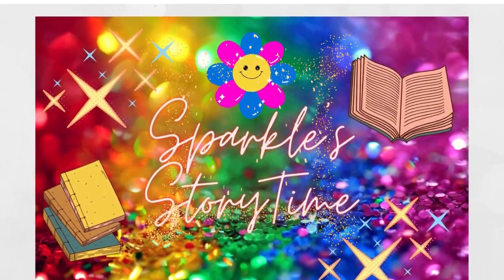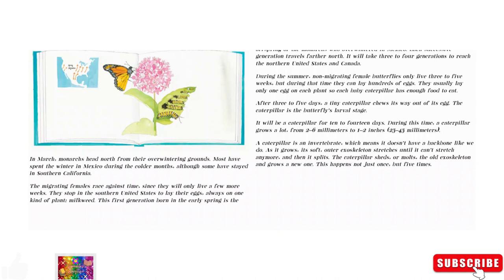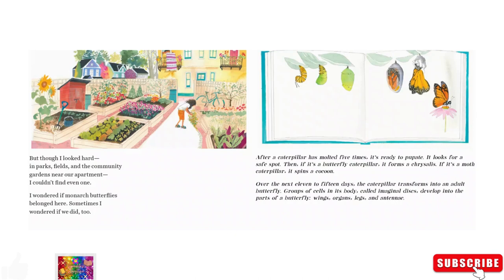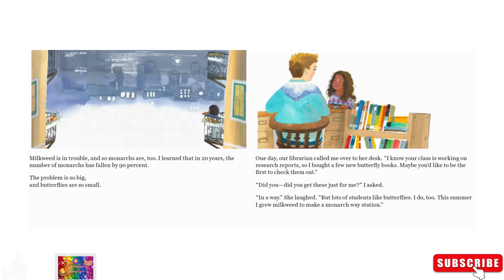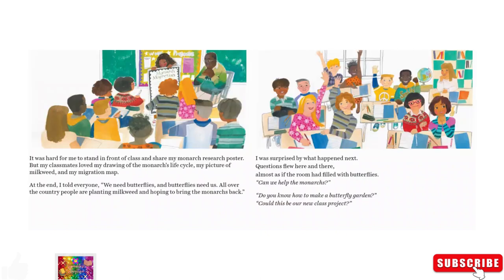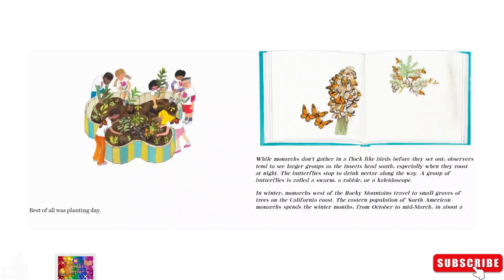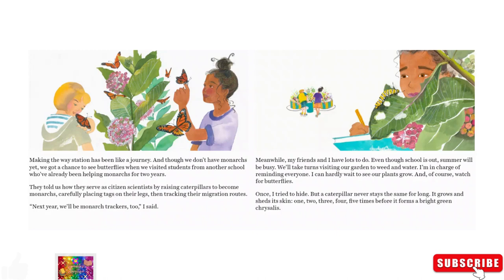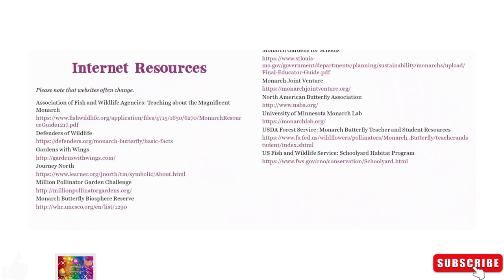Butterflies Belong Here By Deborah Hopkinson (Read Aloud) [Storytime]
Learn about the fun and exciting world of Monarch butterflies and what it takes to help them survive!